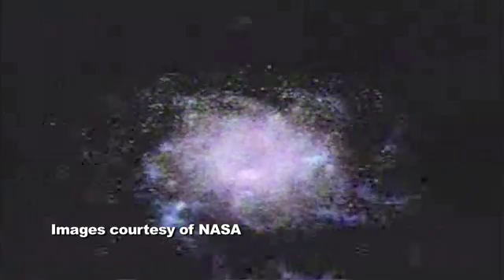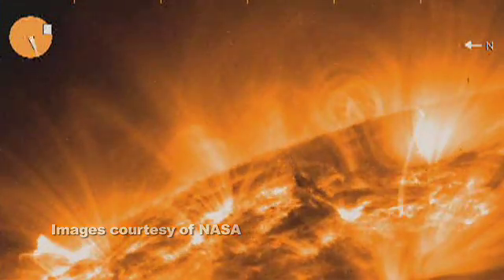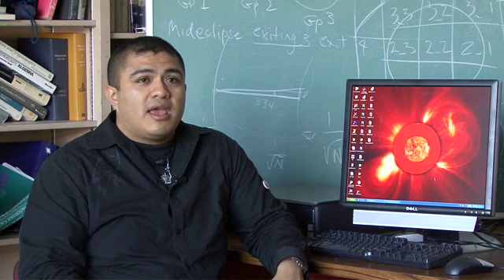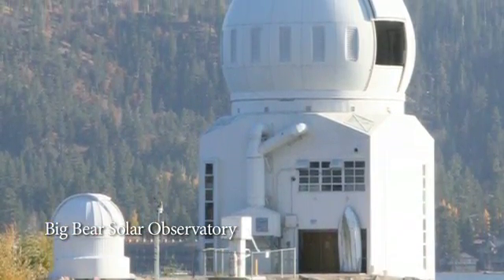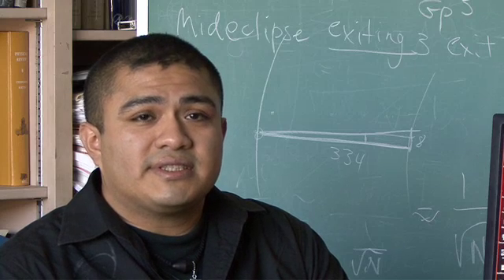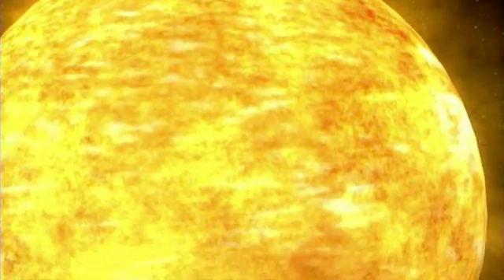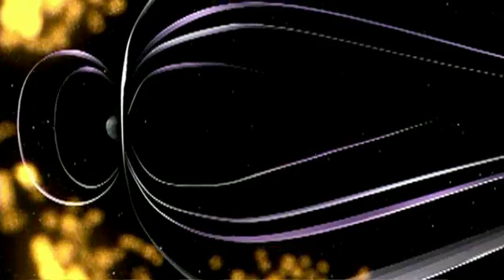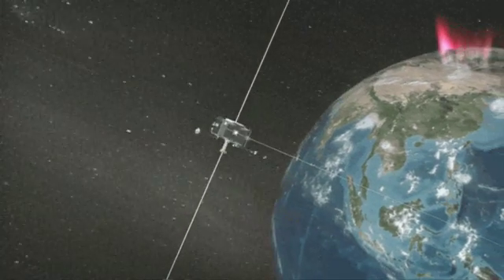Sam Tun - NJIT Grad Student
Sam Tun a doctoral candidate in solar physics discusses his research.